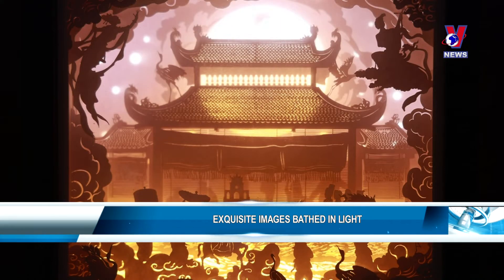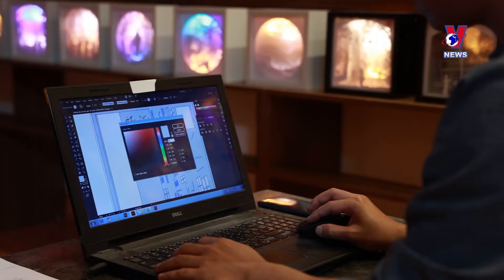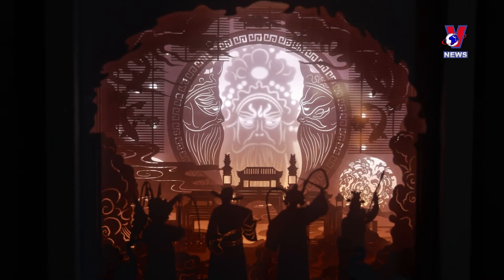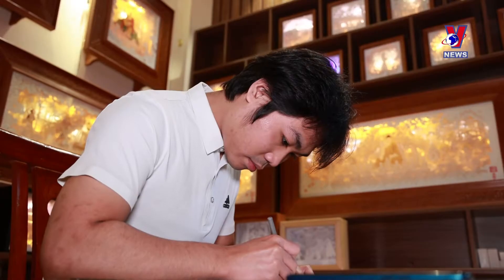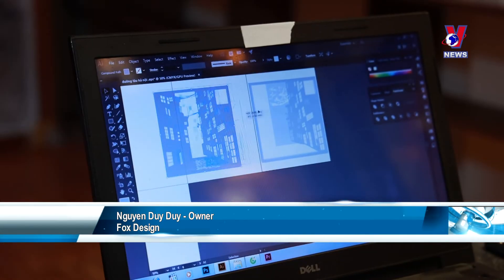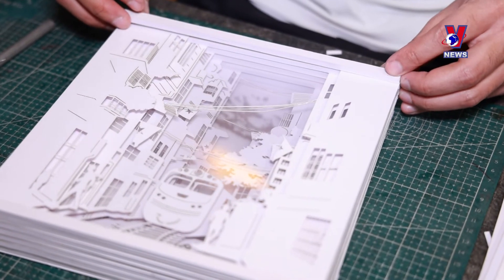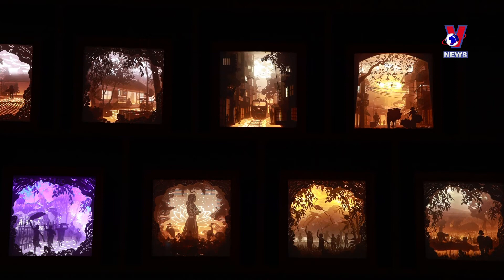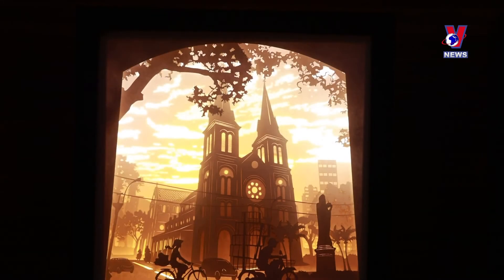Exquisite images bathed in light